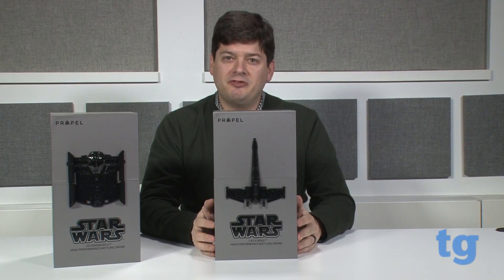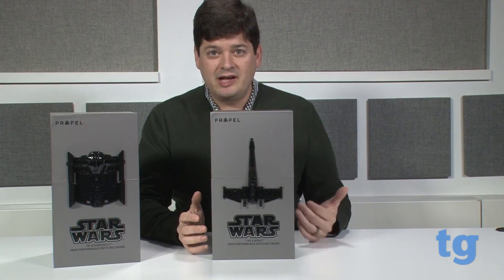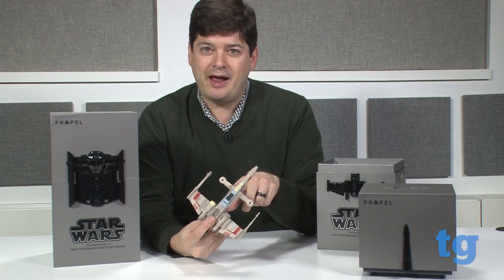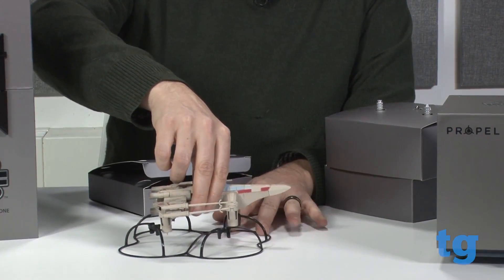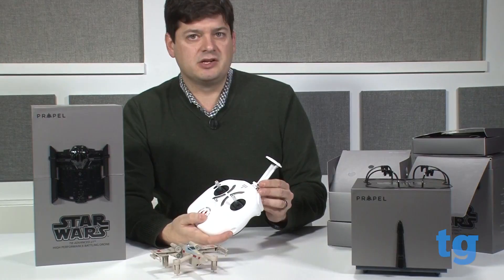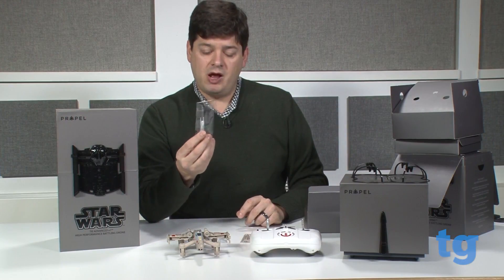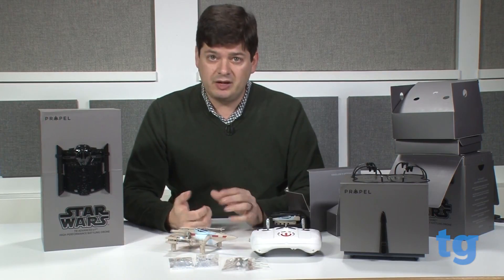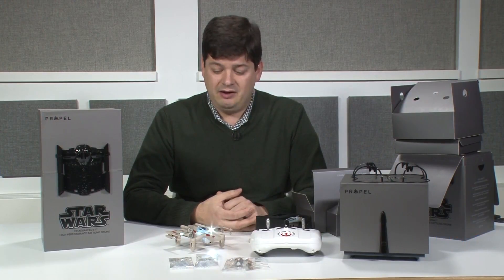Propel Star Wars Drones Unboxing and First Thoughts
banggood ($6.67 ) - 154 Inch LCD

Aliexpress  - Propel%20Star%20Wars%20

Ebay ($ find ) - Propel Sta

Amazon DE - Propel Star Wars

Amazon UK - Propel Star Wars

Amazon CA - Propel Star Wars